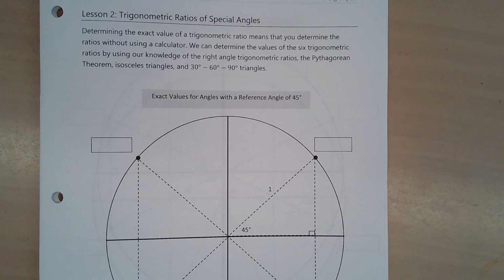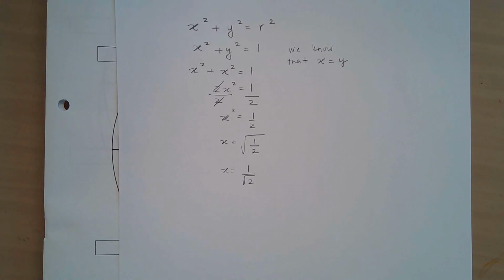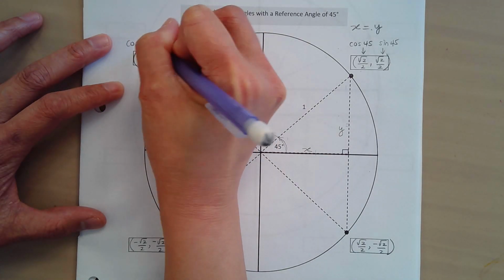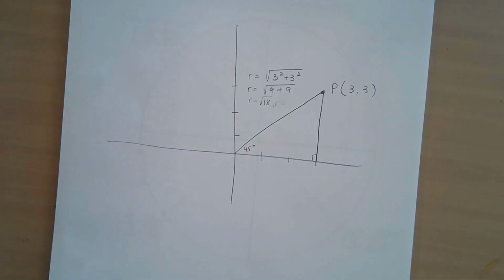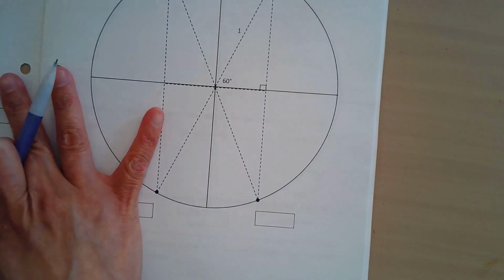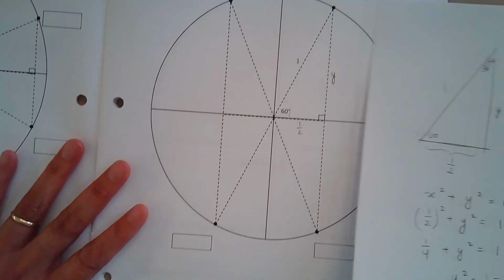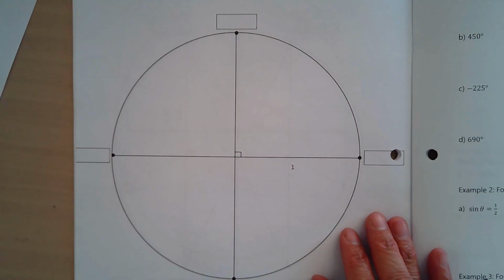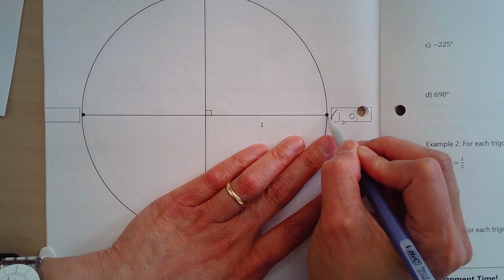Ch 6 Trig Lesson 2 pages 10-14